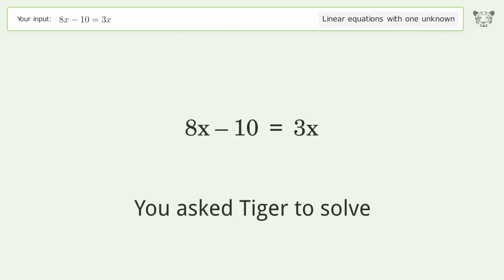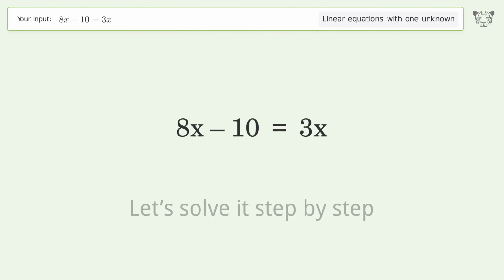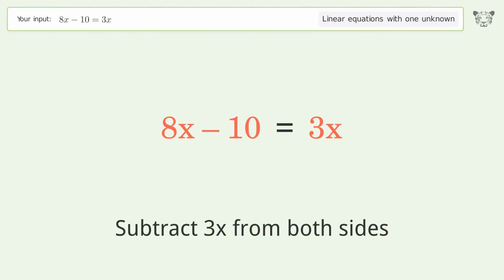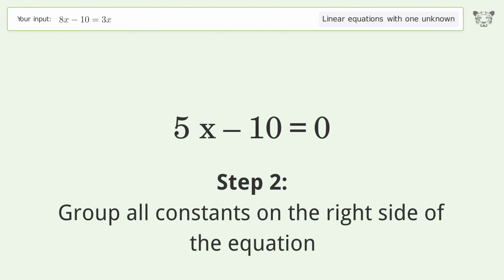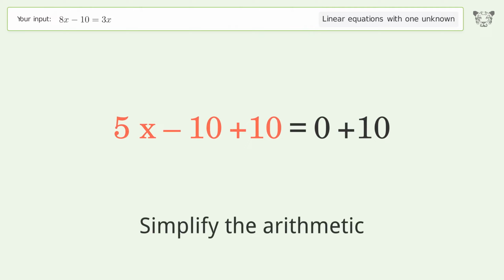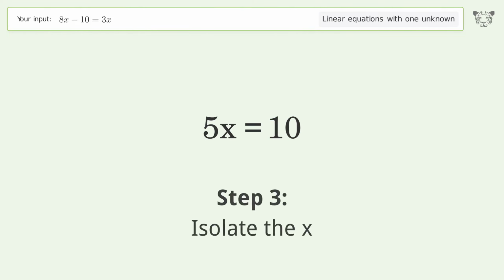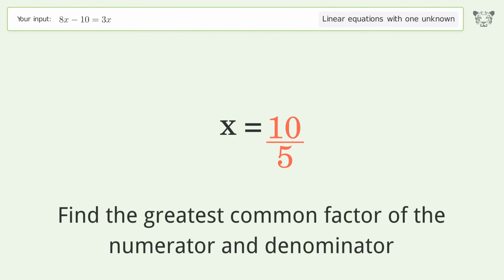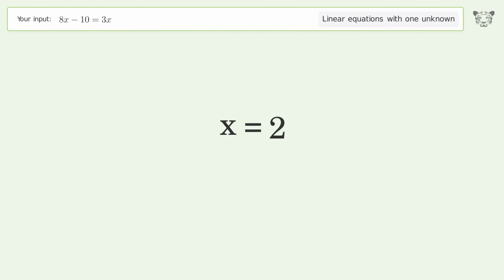Linear equation with one unknown: Solve 8x-10=3x step-by-step solution